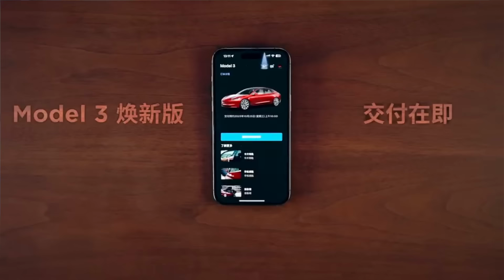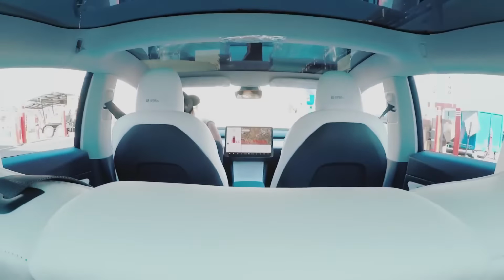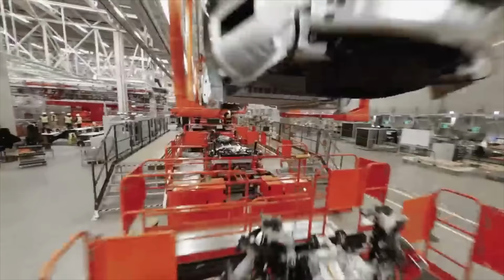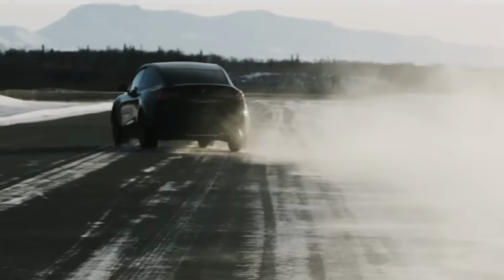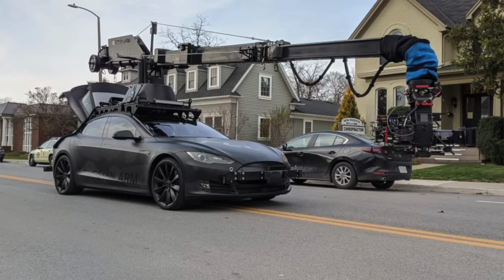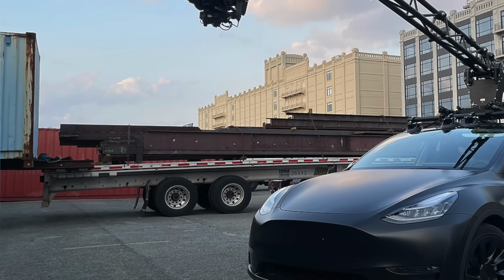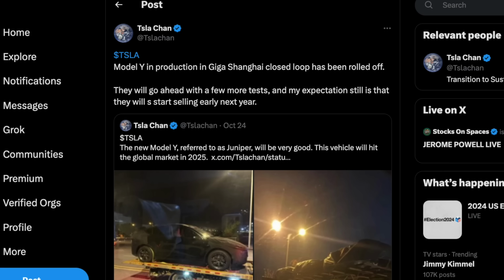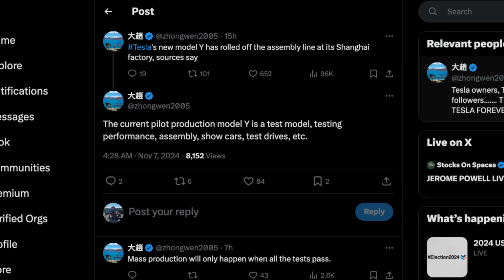NEW Tesla Model Y Juniper Begins Filming For Advertisement | It’s Almost Here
Recent sightings of Model Ys being equipped with camera setups preparing to film advertisement videos for the upcoming Model Y Juniper refresh, this indicates that the ETA is on schedule for late this year

⚠️Tesla products that I’ve used and recommend

Screen Protector Model 3/Y

Tesla Model Y Sunshade Roof

8PCS Floor Mats for 2024 Tesla Highland

Tesla Magsafe Phone Mount

2024 Model 3 Center Console Organizer Tray